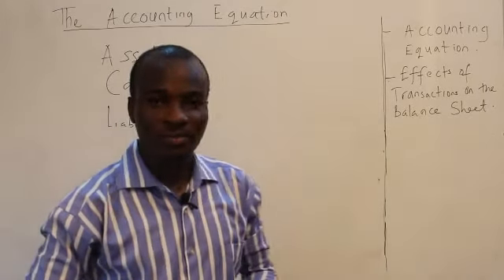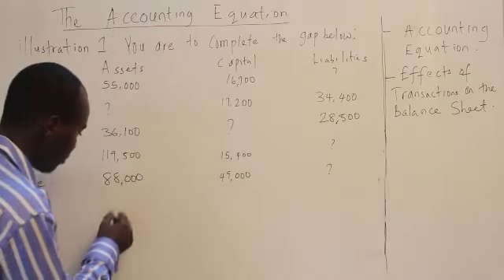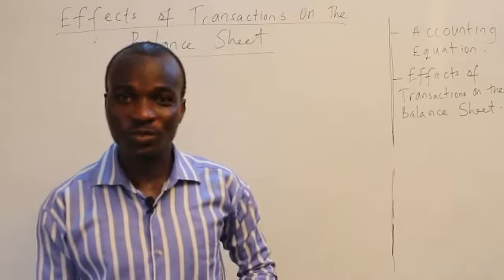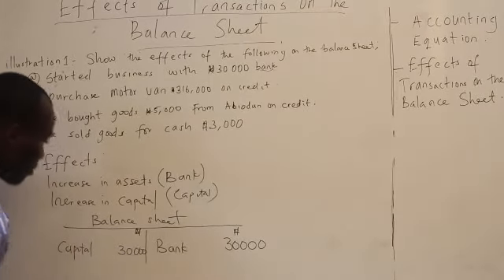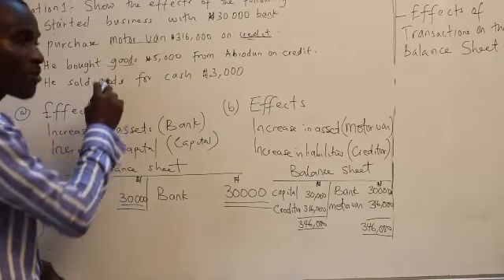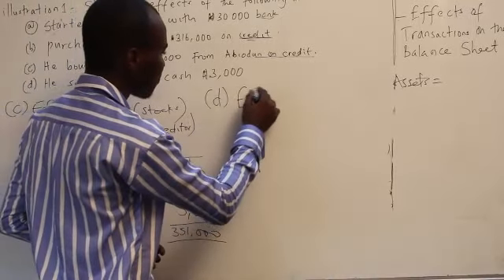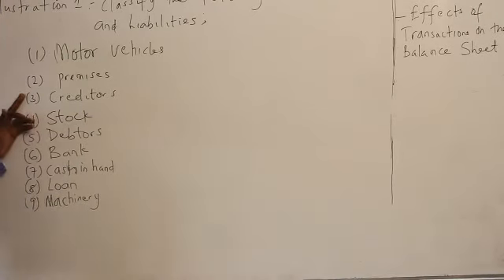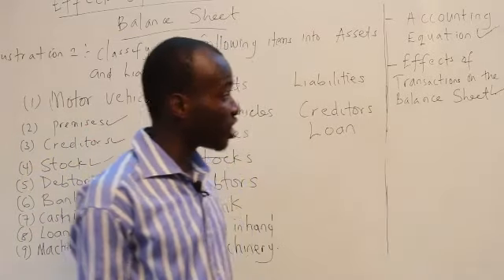The Accounting Equation (SS 1, JAMB Tutorial, WAEC, NECO, Post-UTME, NABTEB)